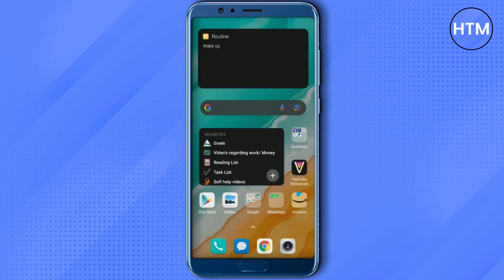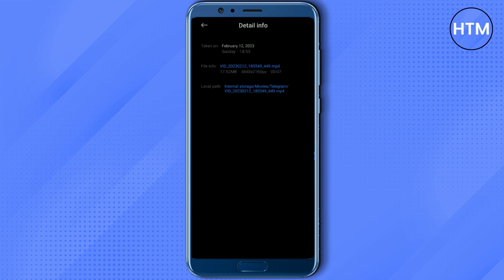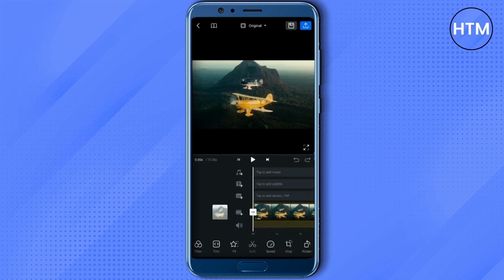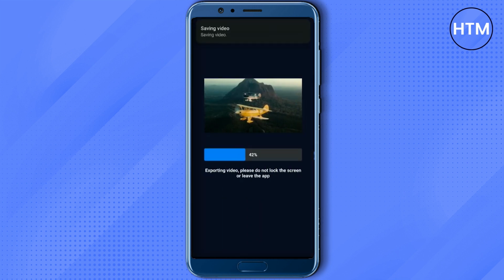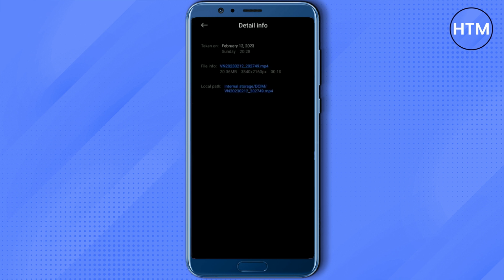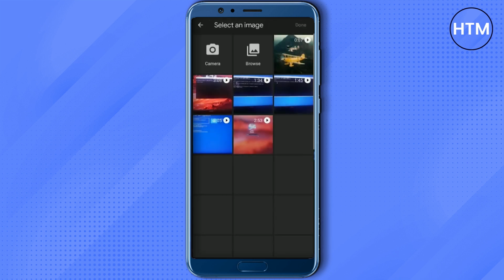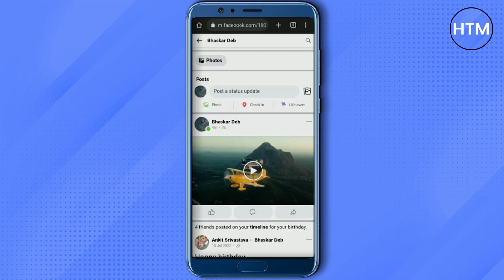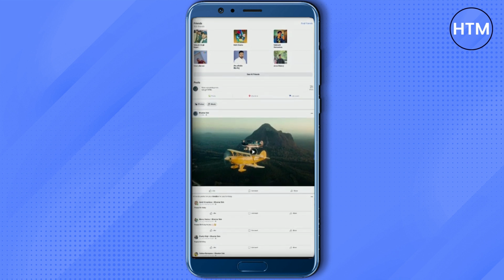How To Upload High Quality Video On Facebook (SIMPLE!)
How To Upload High Quality Video On Facebook. It’s a very easy tutorial, I will explain everything to you step by step.